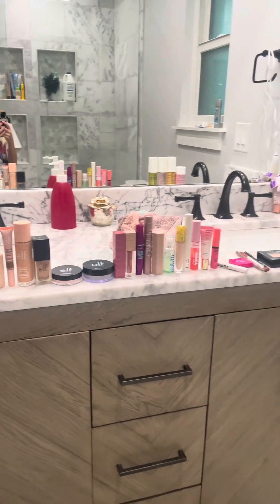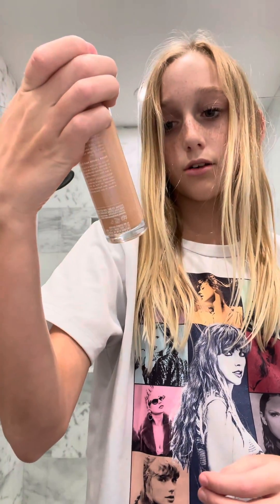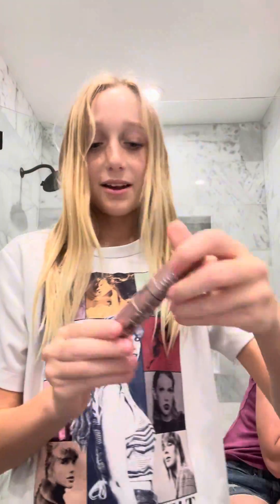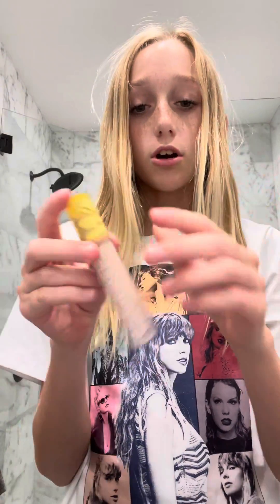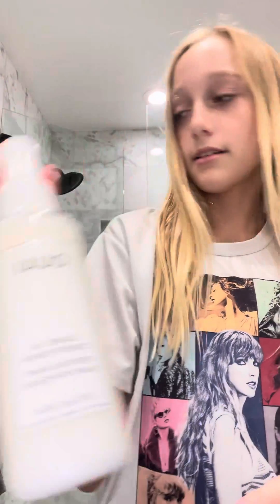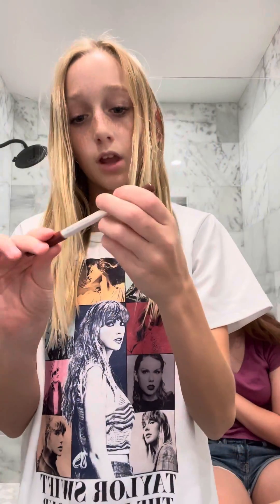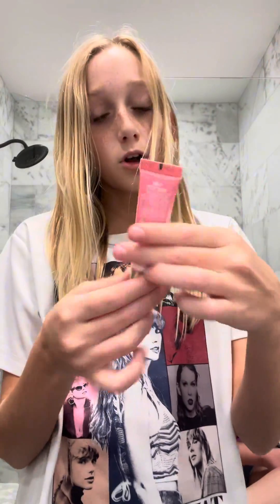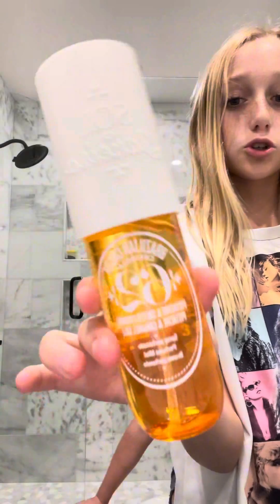May 3, 2024